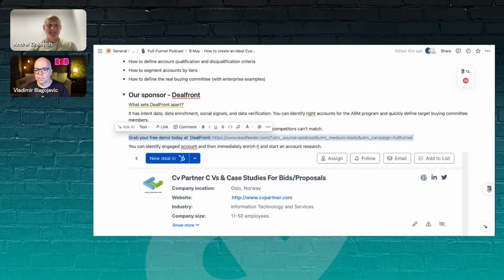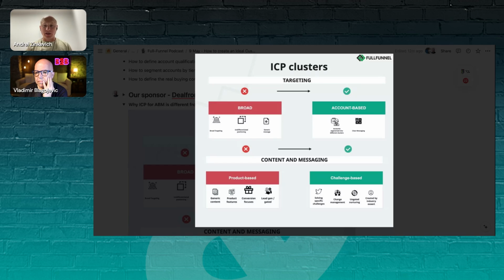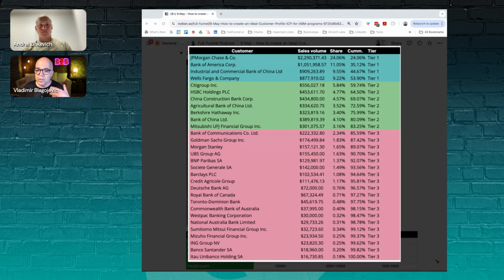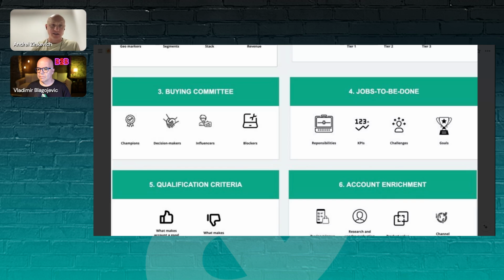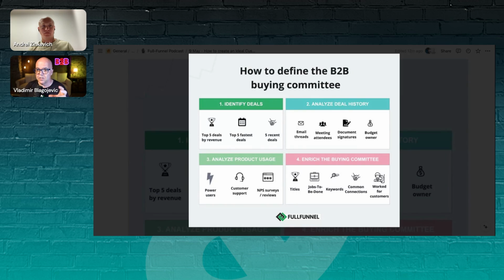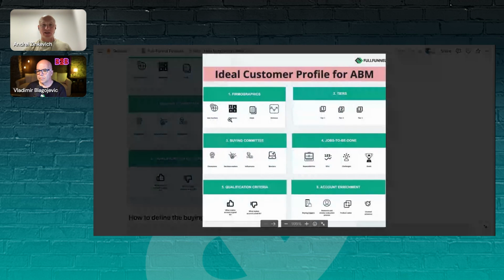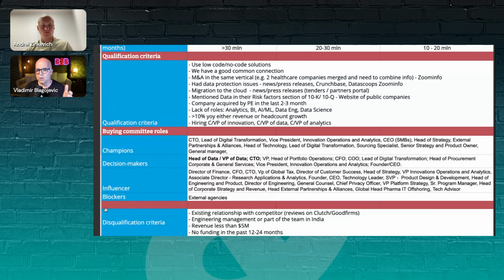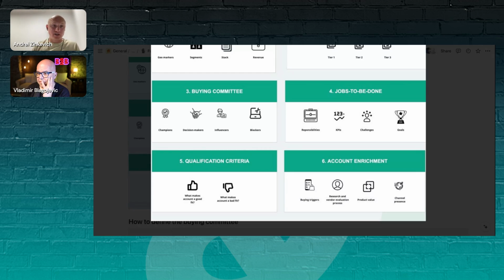How to create an Ideal Customer Profile ICP for ABM programs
In a new episode we share the step-by-step process on how marketing and sales should work on defining ICP for their ABM programs.

- Why ICP development for account-based marketing is different from your marketing strategy
- How to define account qualification and disqualification criteria
- How to segment accounts by tiers
- How to define the real buying committee (with enterprise examples)

What sets DealFront apart?

It has intent data, data enrichment, social signals, and data verification. You can identify right accounts for the ABM program and quickly define target buying committee members.

DealFront meets Europe's strict standards, ensuring GDPR compliance competitors can't match.

RESOURCES